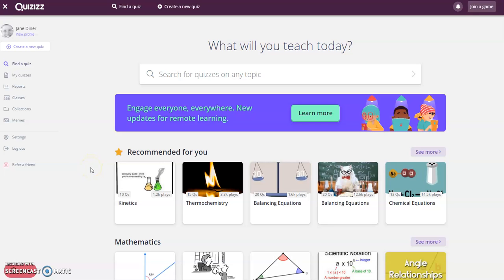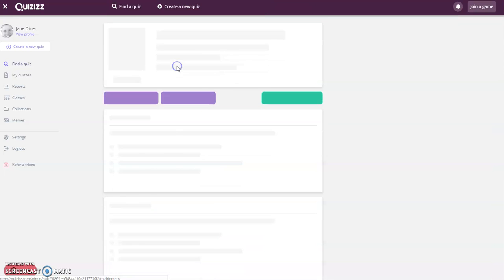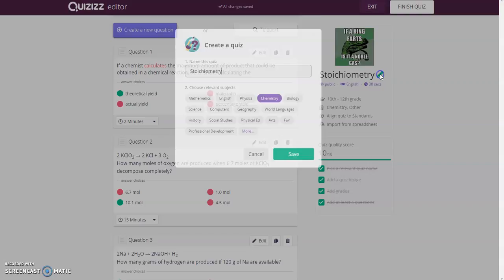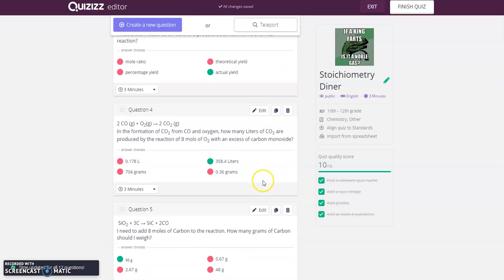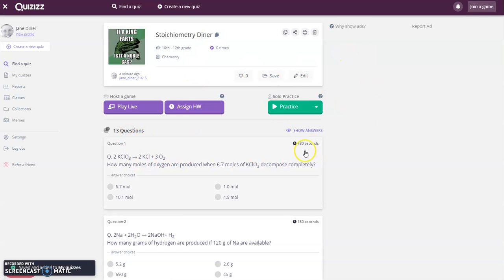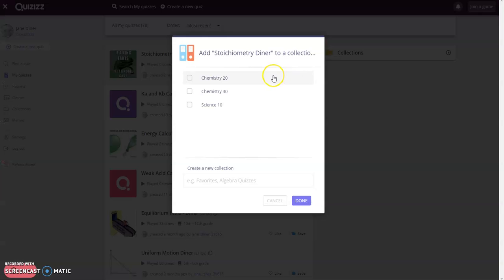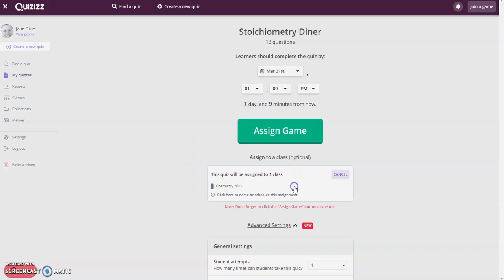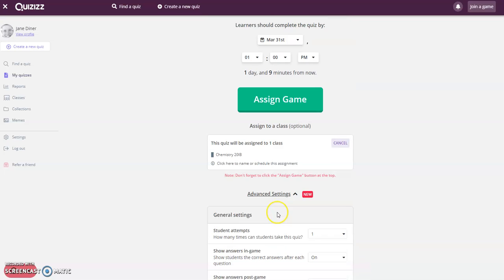April 4, 2020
Quizizz - great for formative assessment, works great with Google Classorom!